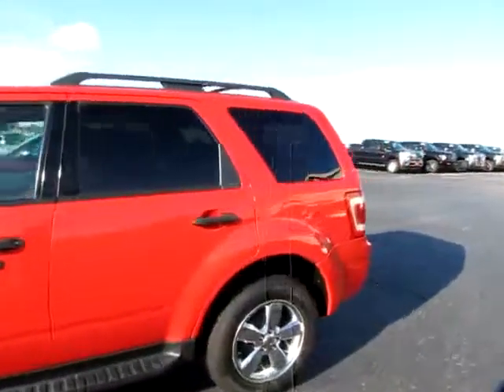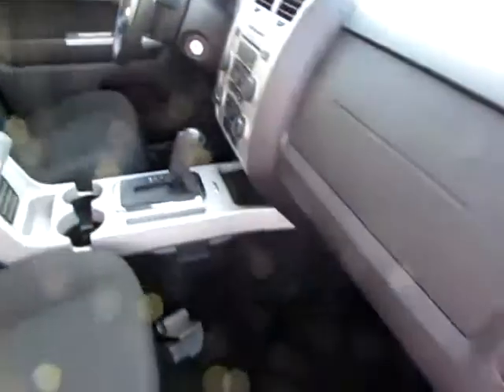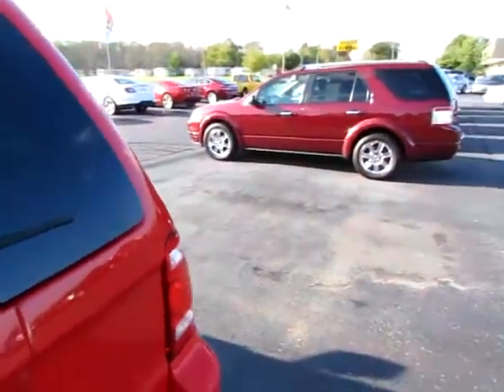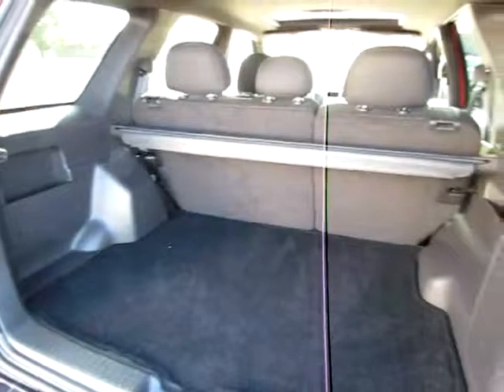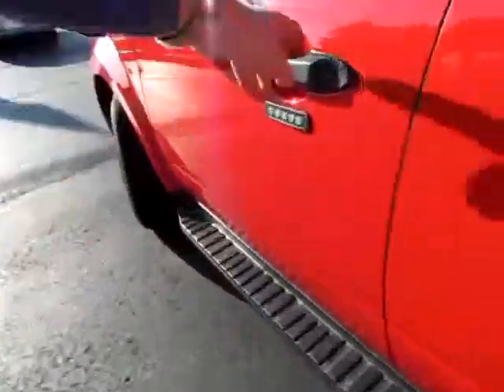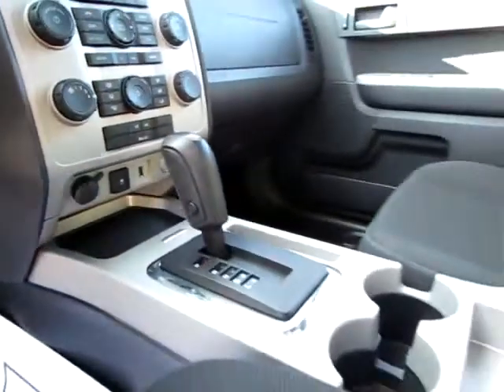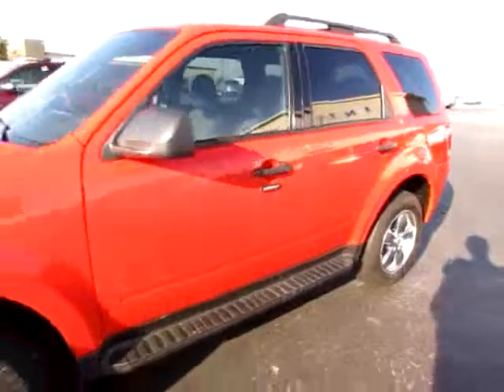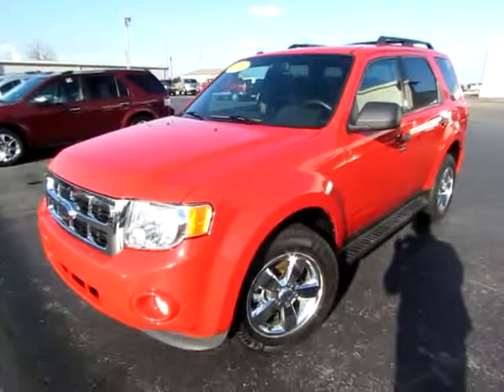A03377 Red 2009 Ford Escape XLT xvid